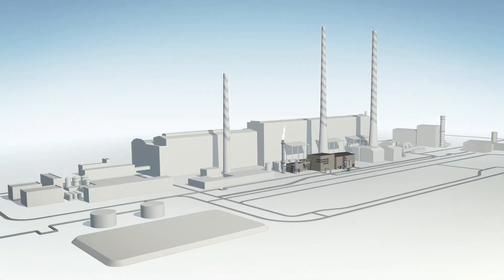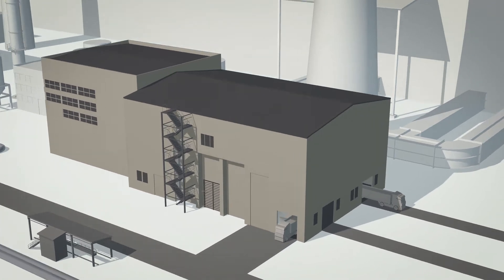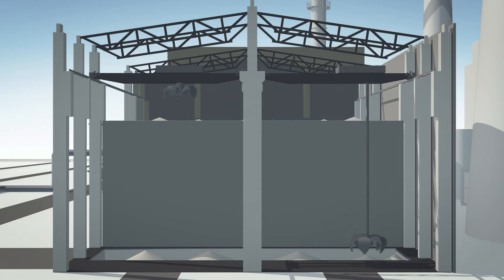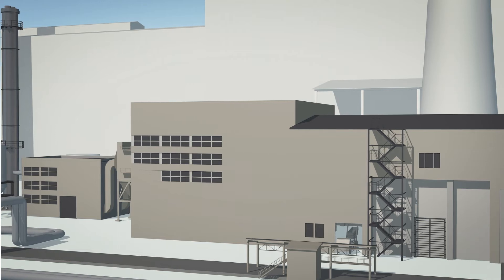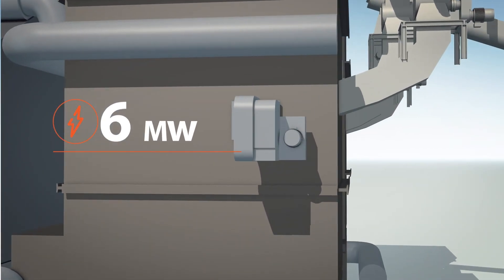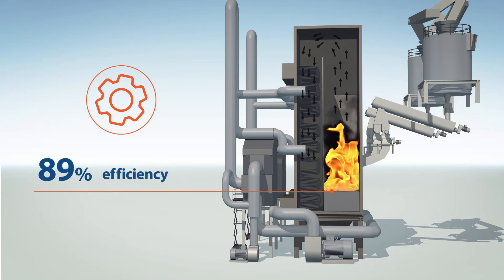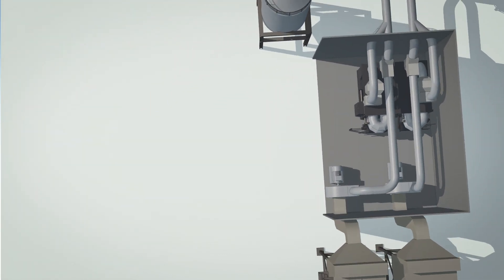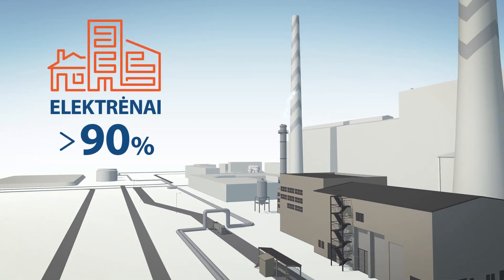Biomass Boiler Plant in Elektrėnai: efficient, environmentally friendly and useful for society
40 MW Biomass Boiler Plant uses renewable resources to produce heat for the Elektrėnai region. Various types of biomass can be burned in the Boiler plant: wood chips, sawdust and lumber waste. The boilers operate on the fluidized bed principle. The biomass and the inert material – sand – are boiled in a stream of cold/hot air. Fluidized bed technology is recognized as one of the best for burning biomass. The efficiency of the boiler can be as much as 89%.